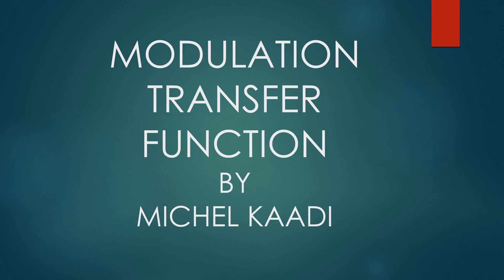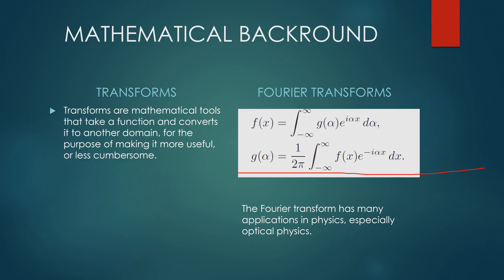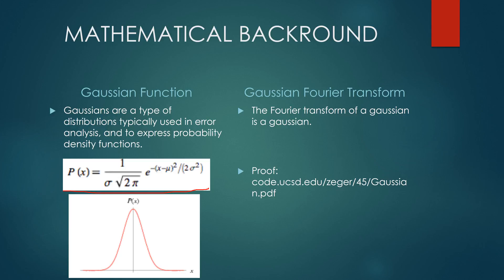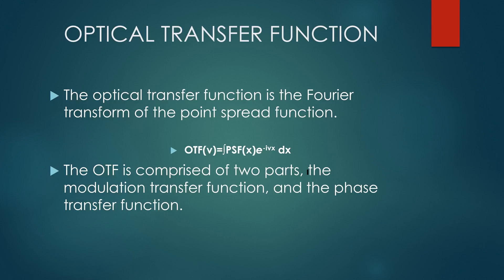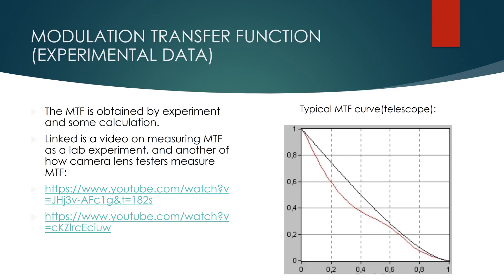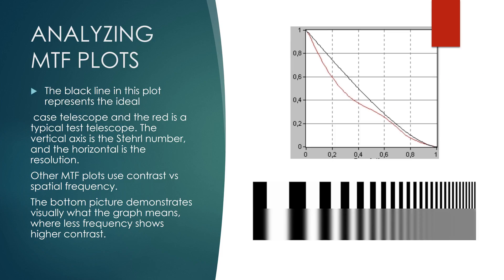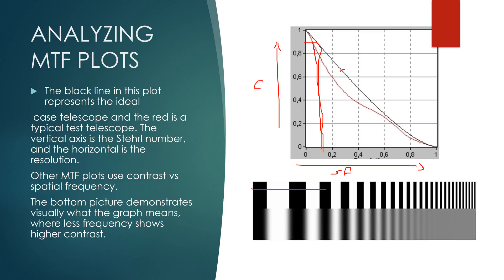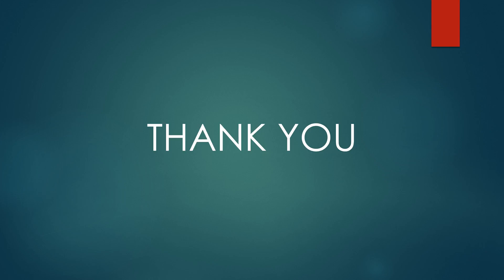MODULATION TRANSFER FUNCTION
Links:
code.ucsd.edu/zeger/45/Gaussian.pdf